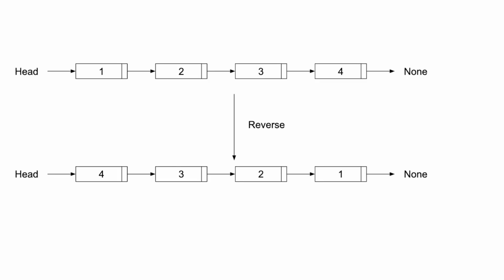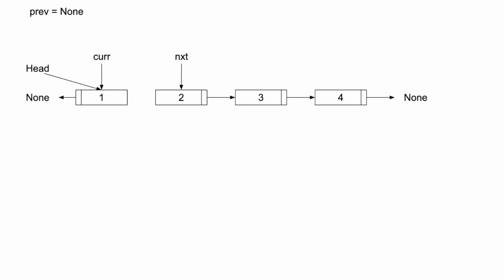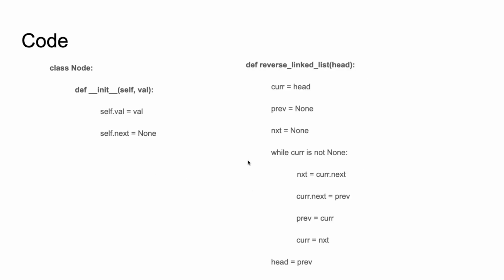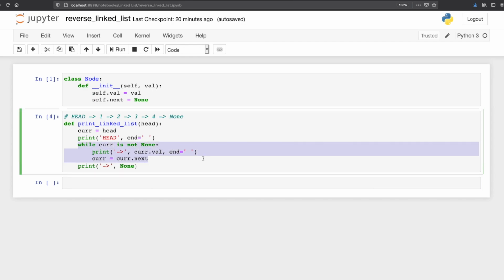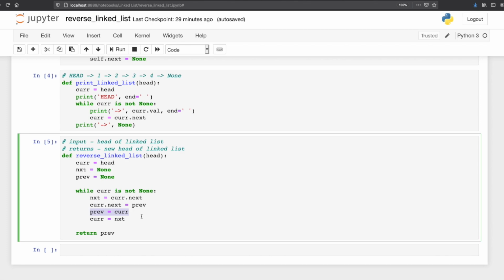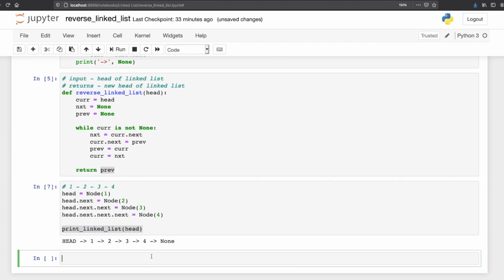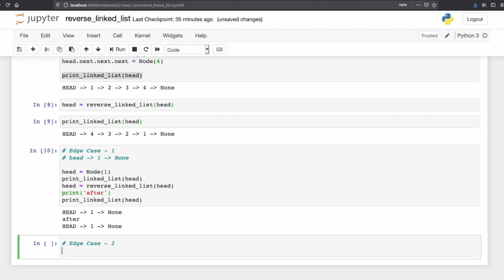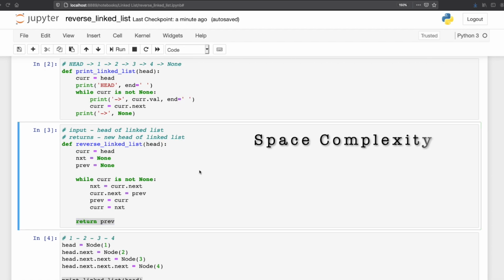Reverse Linked List in Python by Nitin Bhojwani